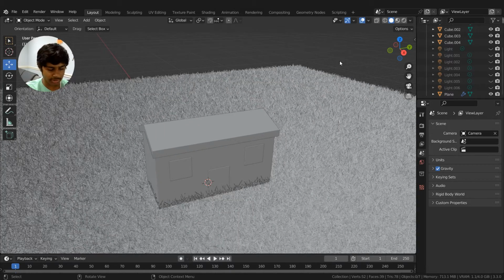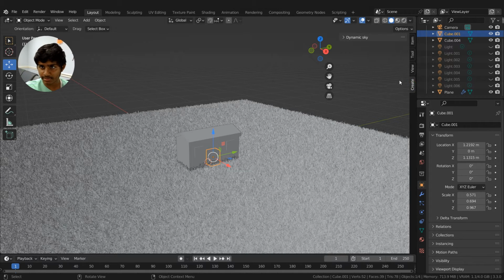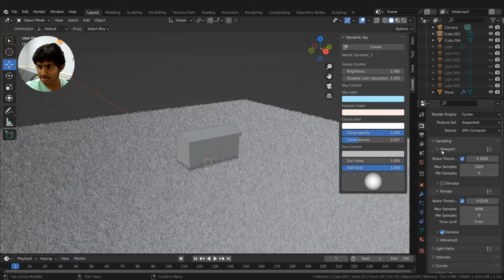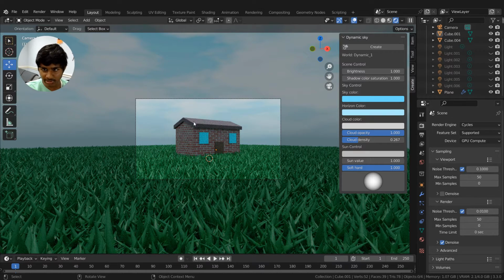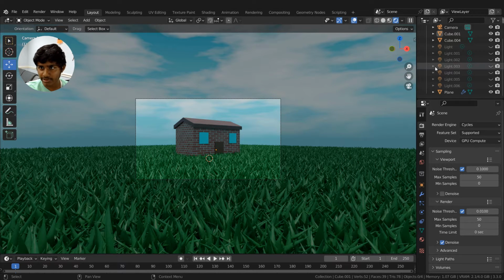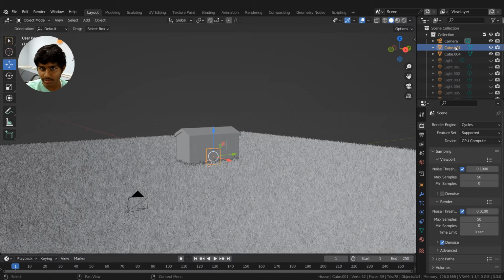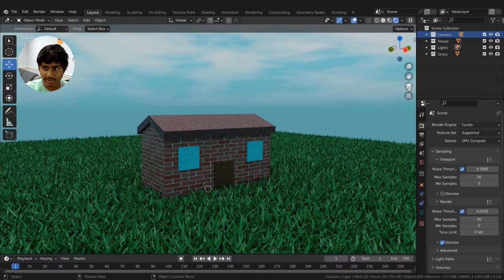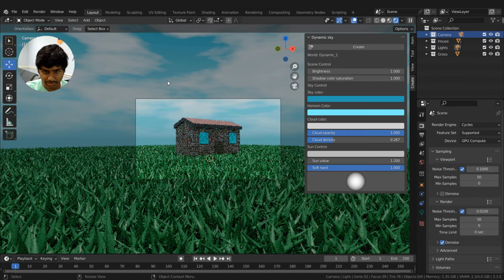Blender House 3